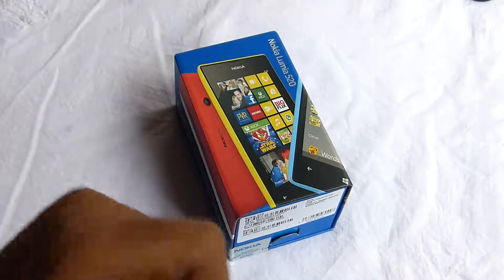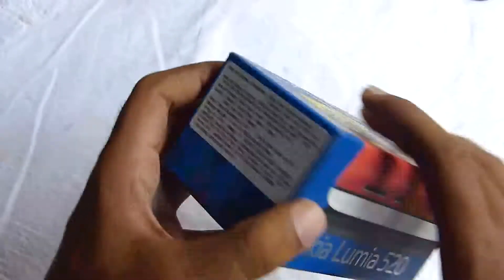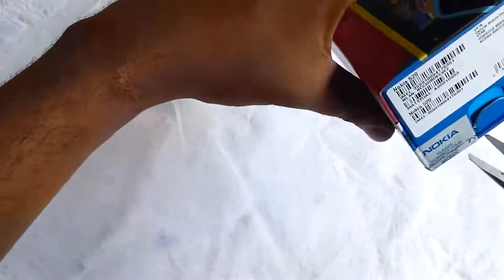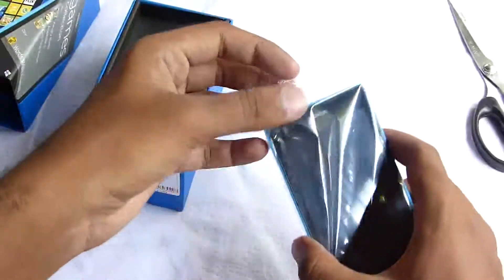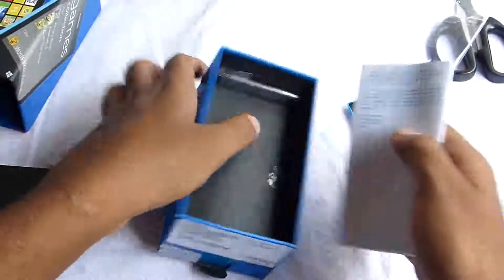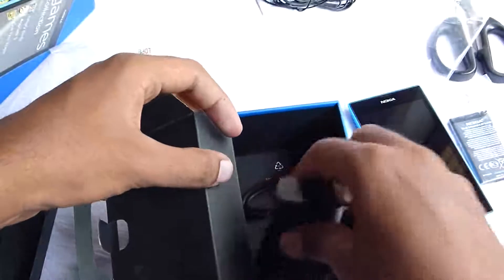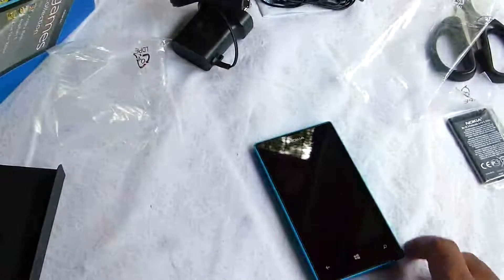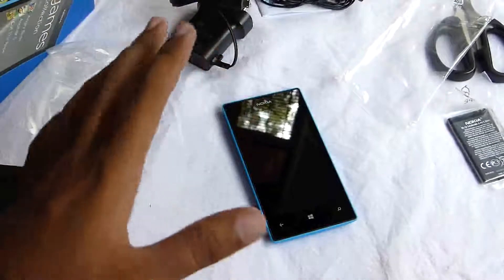Nokia Lumia 520 Unboxing